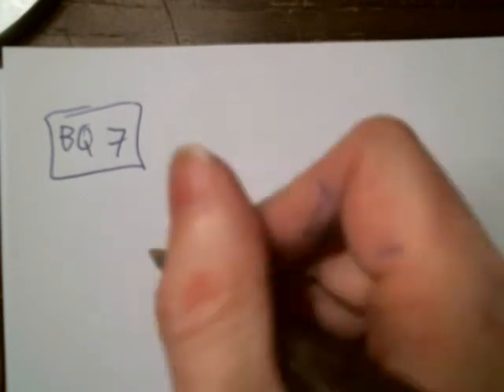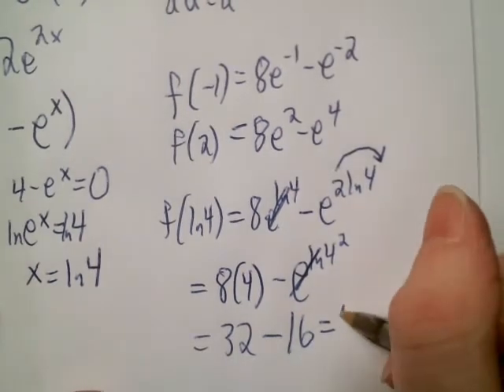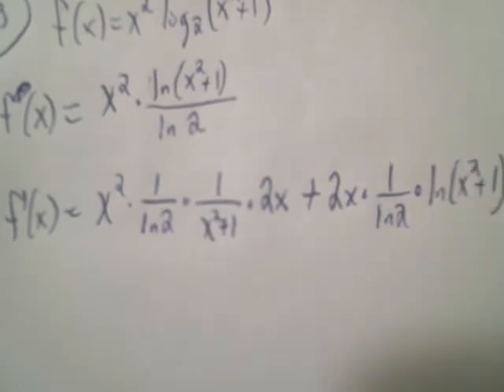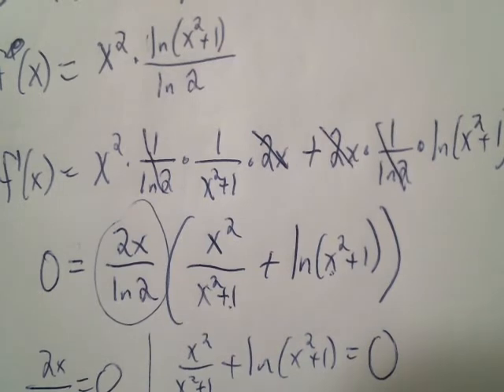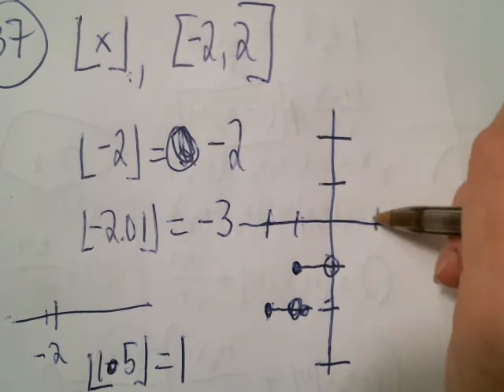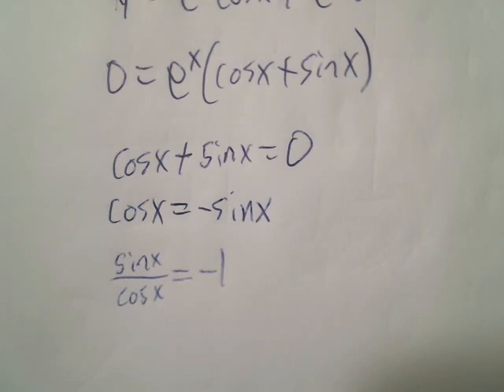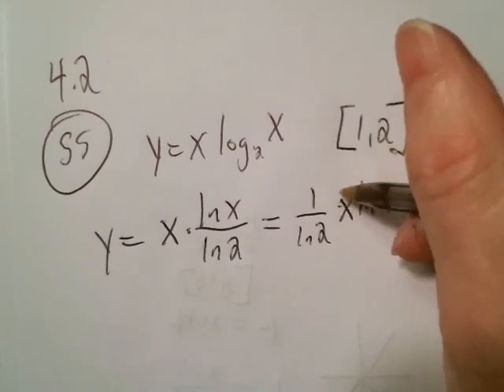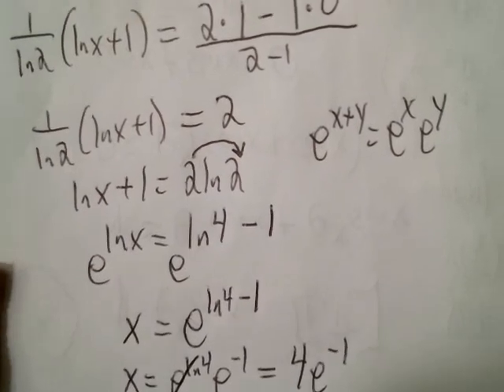4 1 4 2 HW